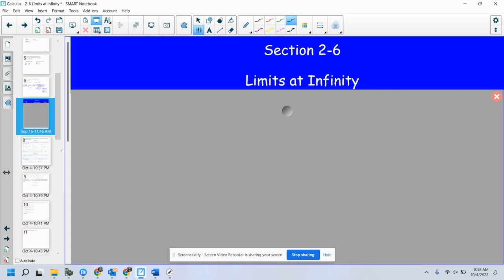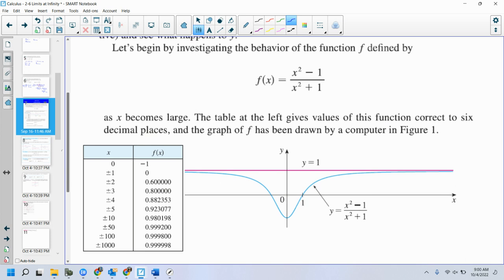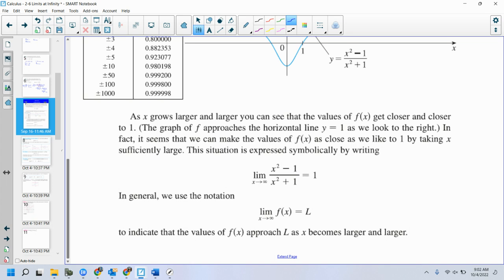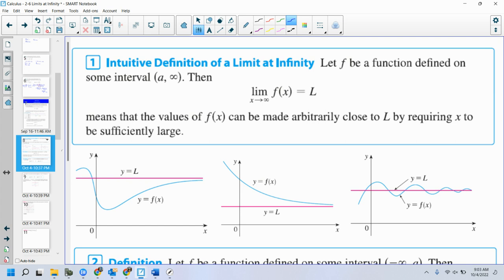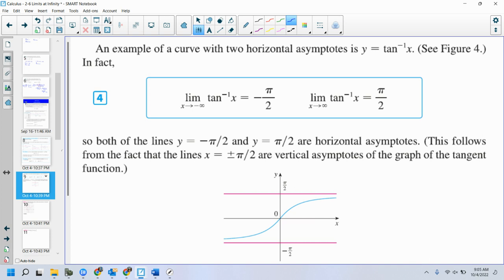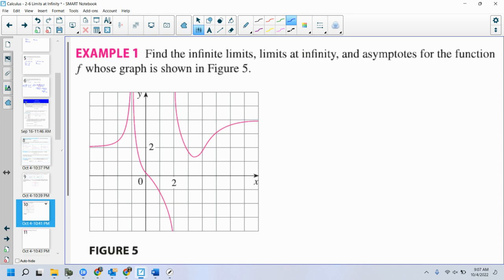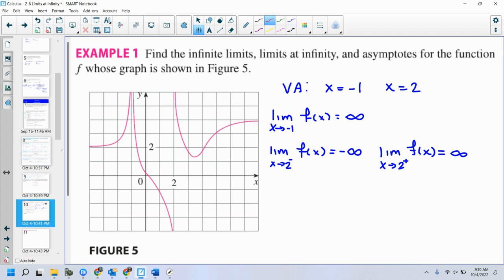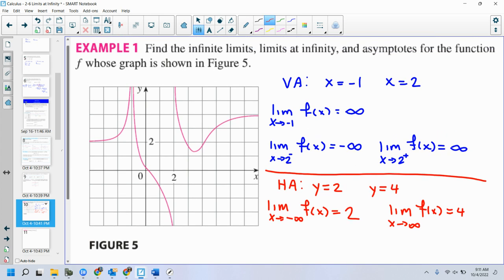Calculus: Section 2-6 Day 1: 10-4-22